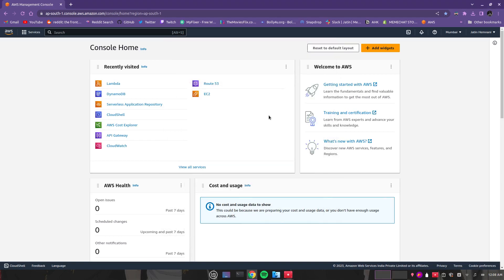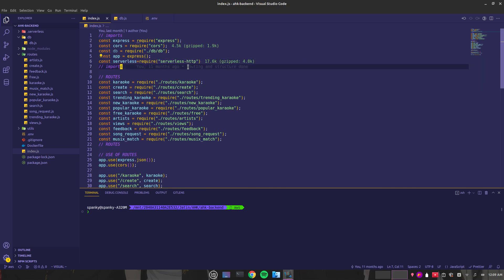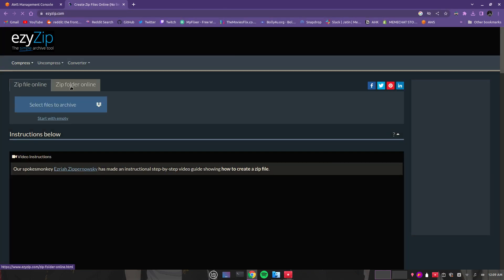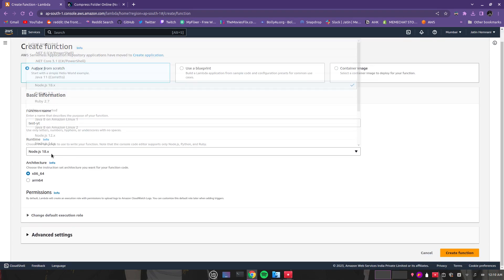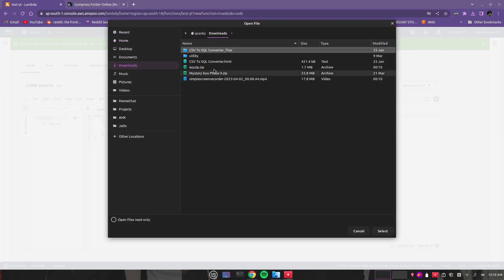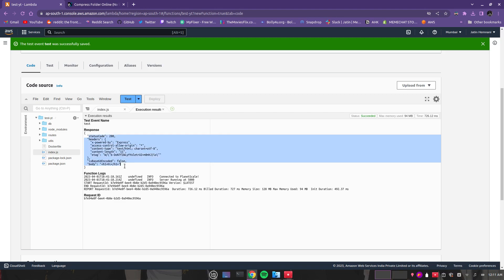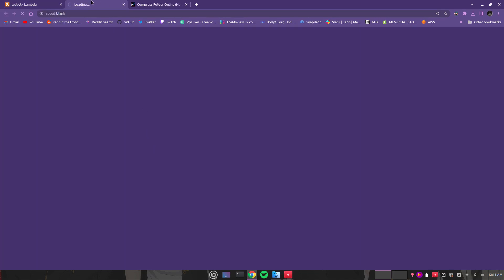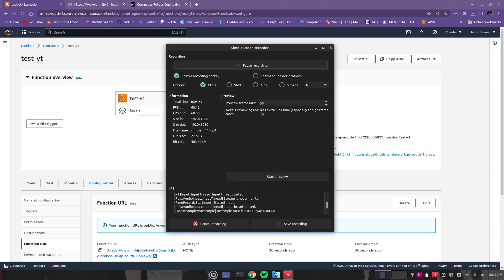Deploy Node JS App on AWS Lamda(Serverless)